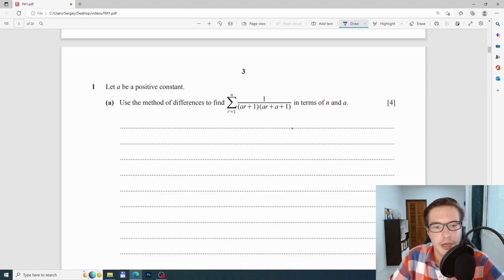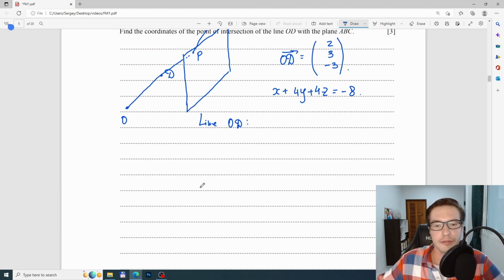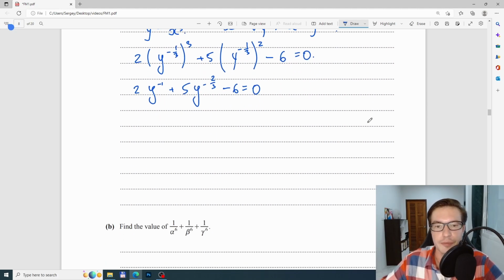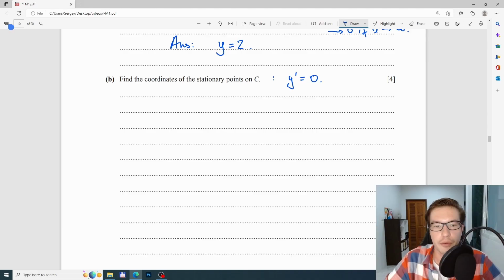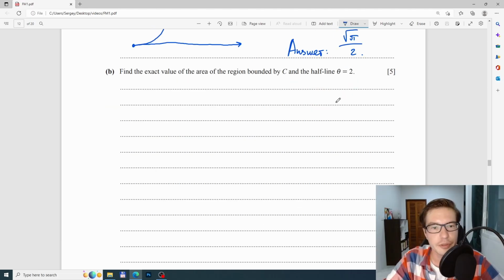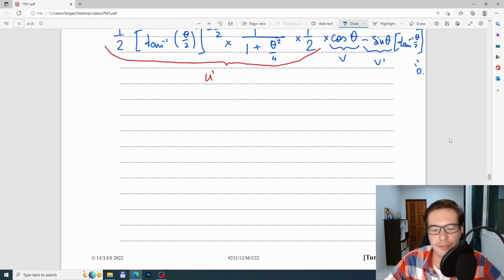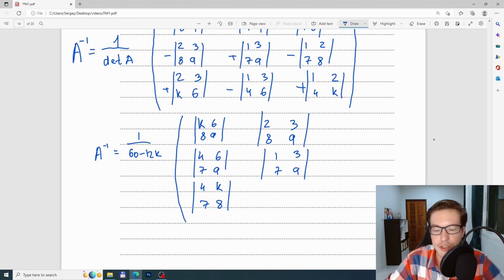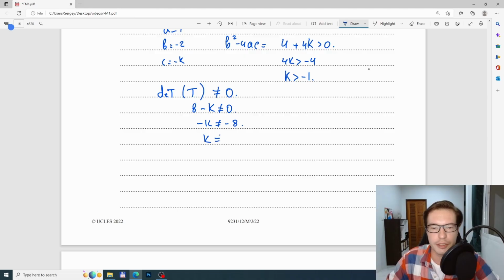9231/12/m/j/22 Video solution of A-level Further Pure Mathematics 1 May/June 2022 paper 12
Guided solution of Cambridge A / As Level Further mathematics Pure Mathematics 1 May/June 2022 exam paper 12.

Timestamps:
00:00 Question 1(a)
03:12 1(b)
04:29 2(a)
09:07 2(b)
10:31 2(c)
13:33 3(a)
18:33 3(b)
21:45 4(a)
24:21 4(b)
29:01 4(c)
32:07 5(a)
34:27 5(b)
37:32 5(c)
41:22 5(d)
43:24 6(a)
45:49 6(b)
52:55 6(c)
1:01:50 7(a)
1:04:01 7(b)
1:10:20 7(c)
1:15:50 7(d)